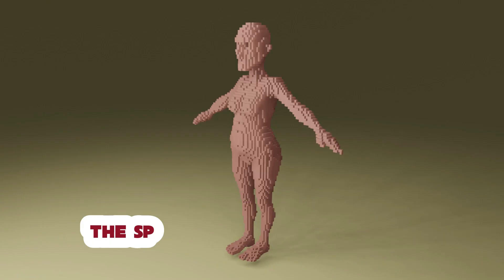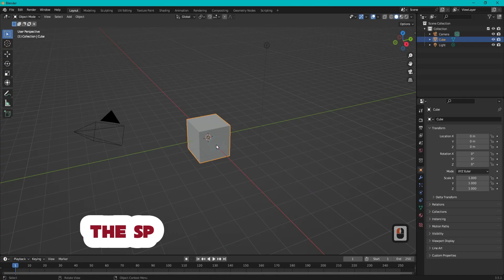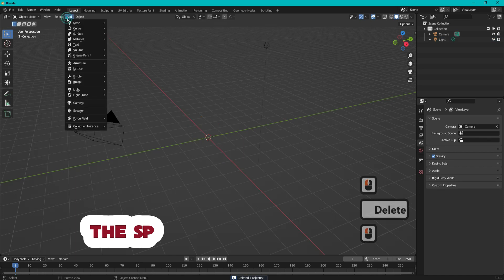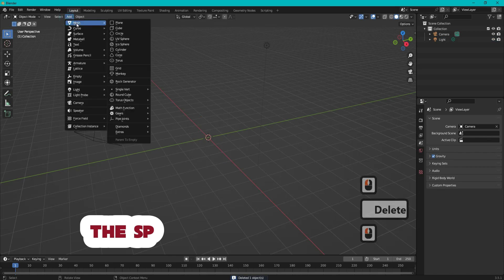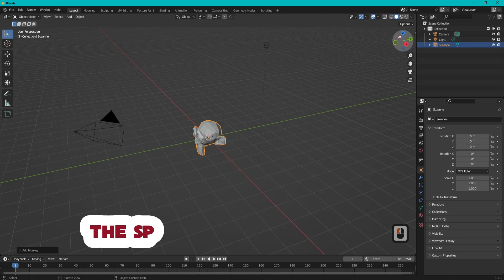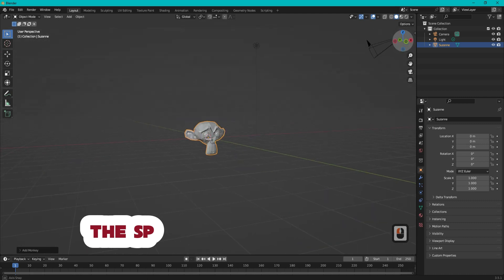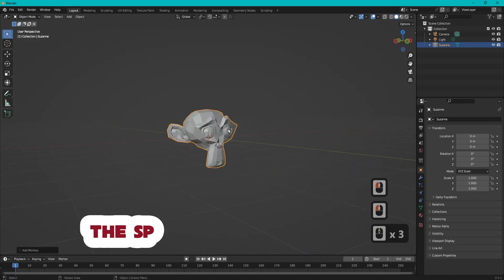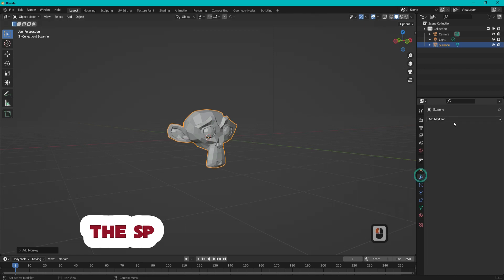How to change any model to cubes in Blender _ the Remesh modifier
In this tutorial I'll show you how to change nay model to cubes _ the Remesh modifier
blender tutorial ,
beginner tutorial
blender procedural
2d ,
3d ,
blender ,

blender 3d ,
render ,
tutorial for beginner ,
3d modeling ,
3d modeling blender ,
how to ,
modeling ,
blender modeling ,
blender,
blender beginner tutorial,
blender guru,
blender modeling,
blender tutorial for beginners,
blender architecture,
blender basics,
blender3d,
how to use blender,
blender beginner,
Blender bros,
learn blender,
blender course,
blender progress,
blender timelapse,
blender boxcutter,

عمارة
كلية الهندسة
قسم عمارة
ثري دي ستوديو ماكس
أوتوكاد
 procedural
The specialist programmer
The SP